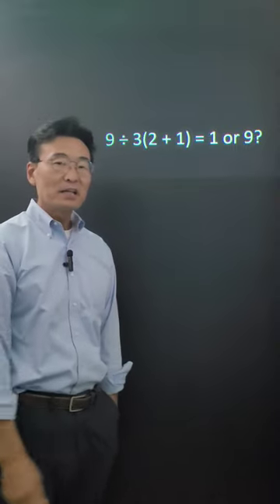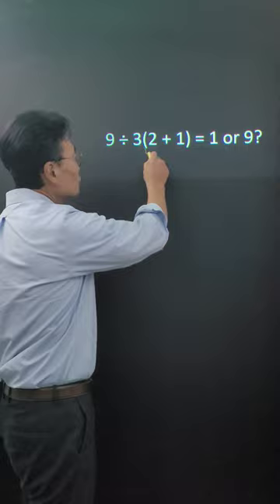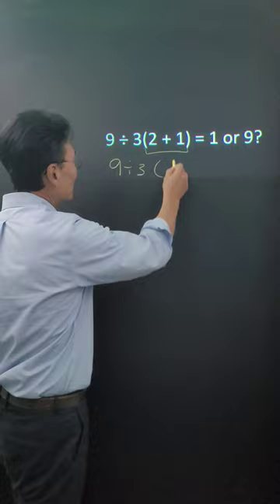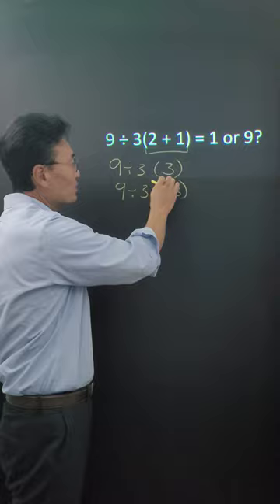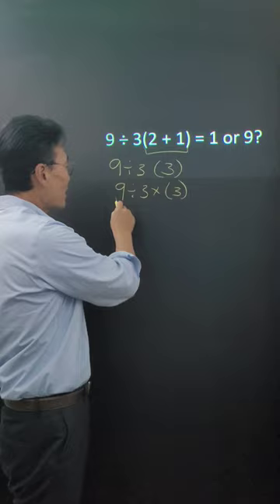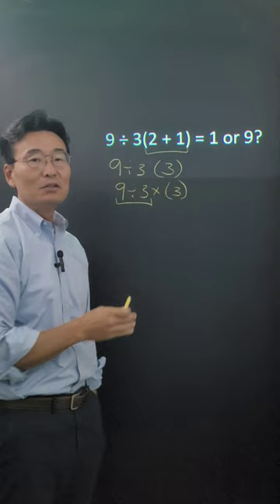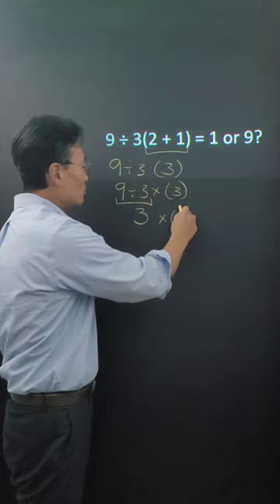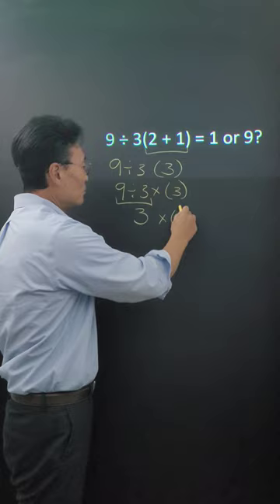Infamous Internet Math Problem